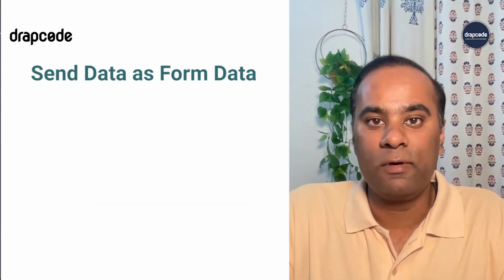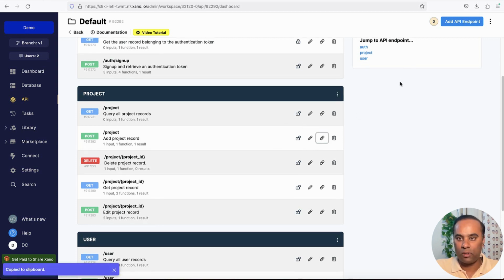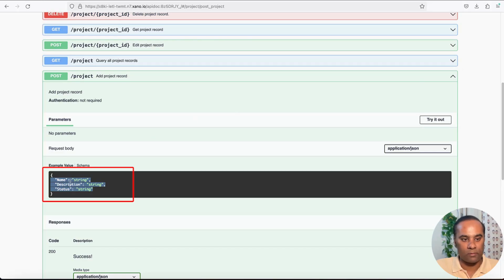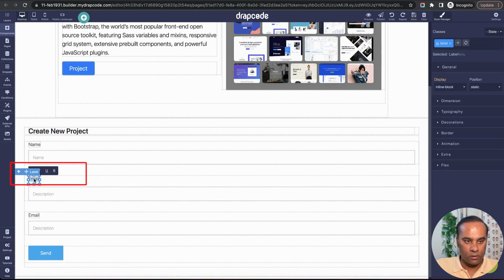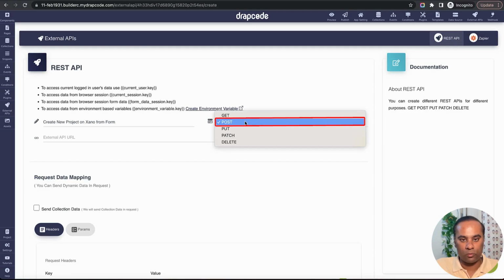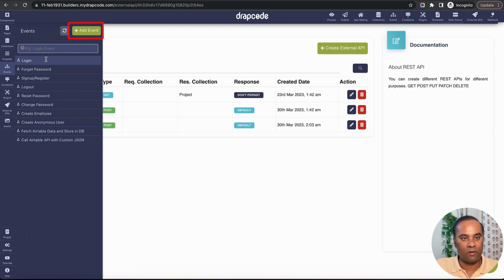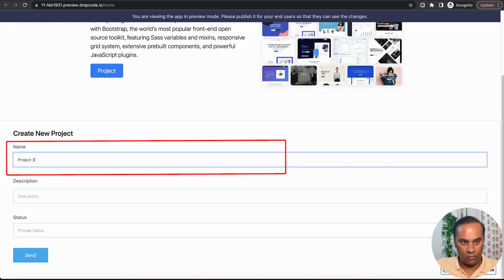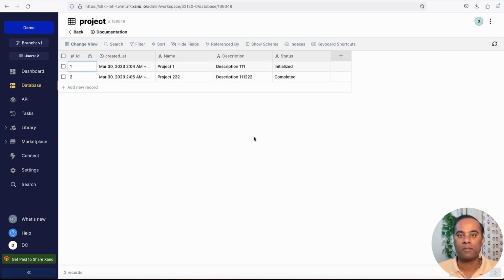External APIs - Send Data as Form Data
This video tutorial explains how to make a rest API call to send data from a Form. This data is not stored anywhere in DrapCode.